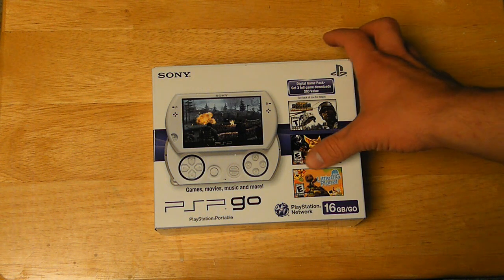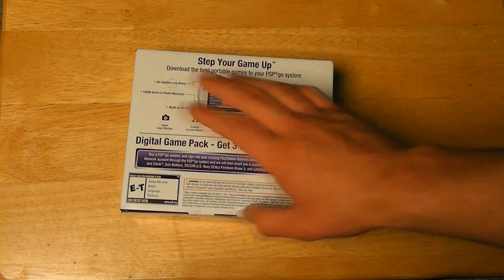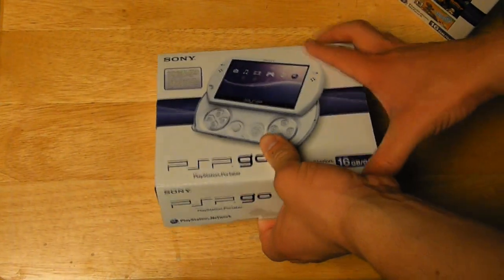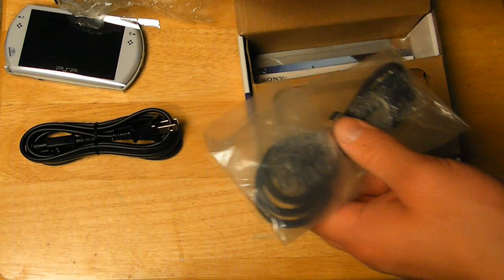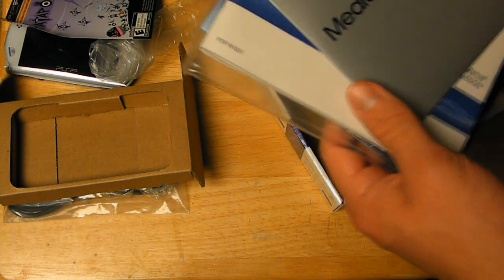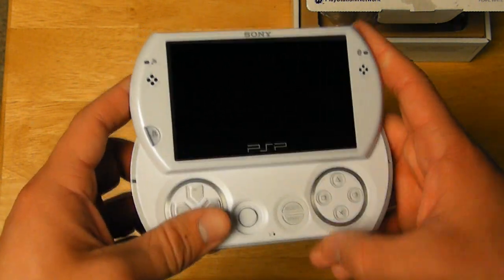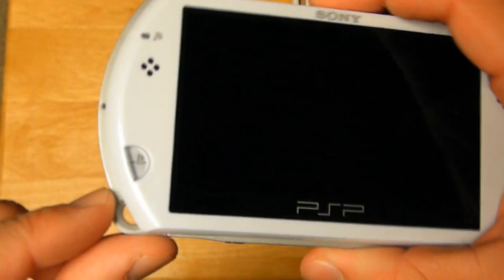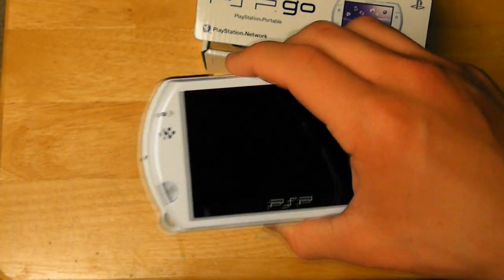Sony PSP Go Bundle Unboxing